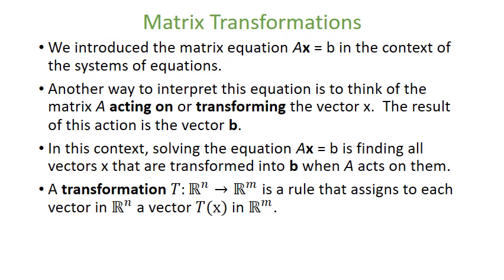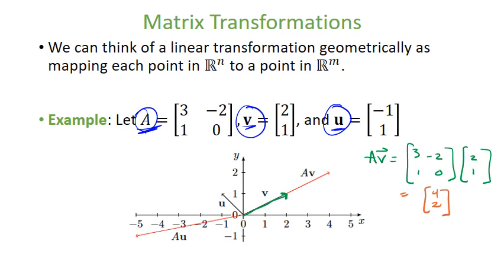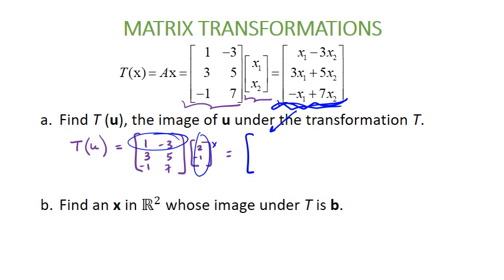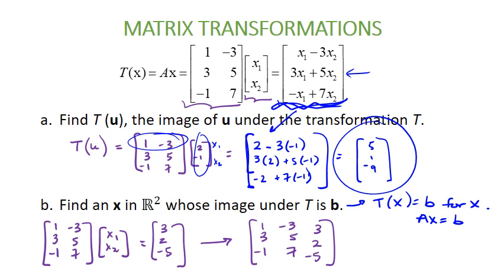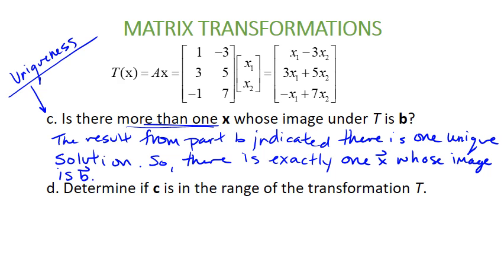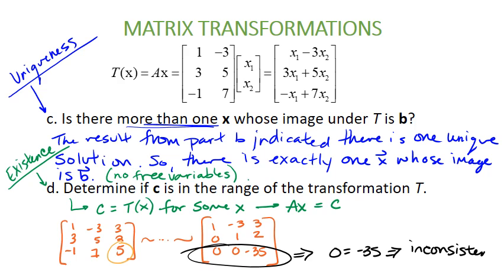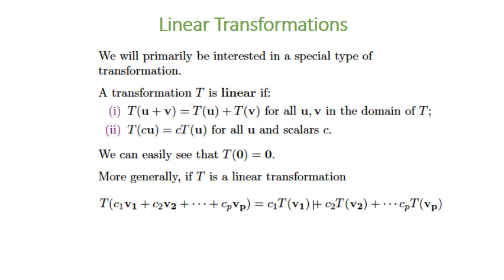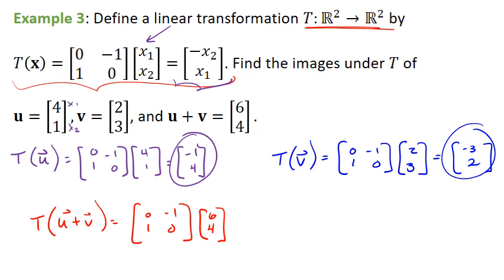MA320 1 8 Notes Video